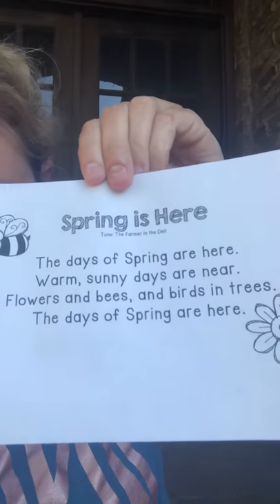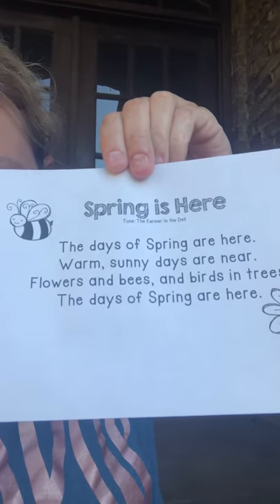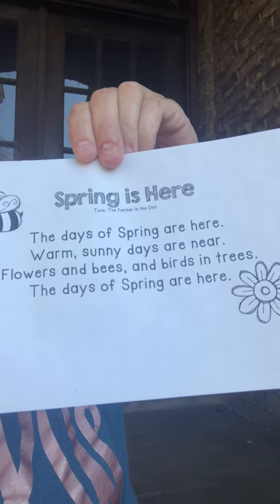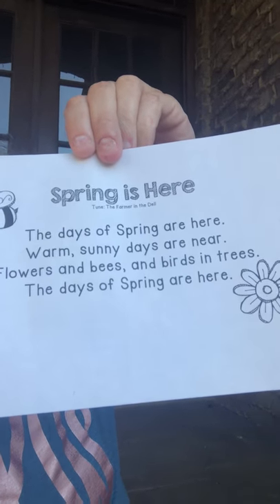Friday, April 3- Spring is here poem